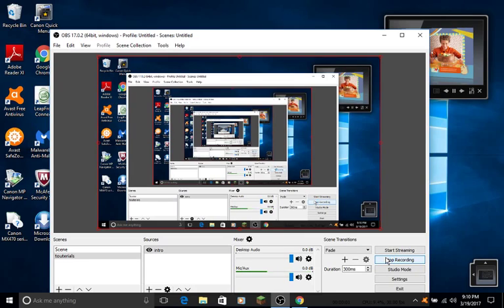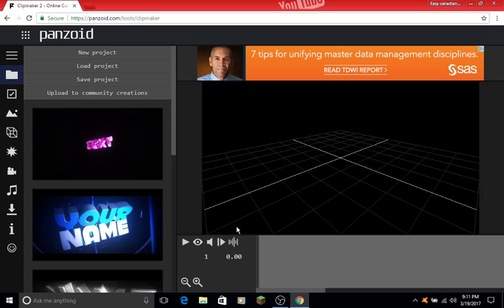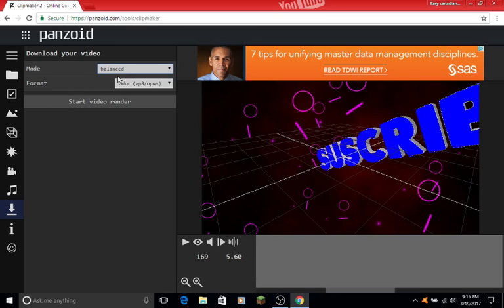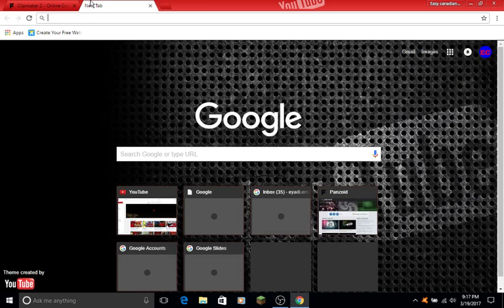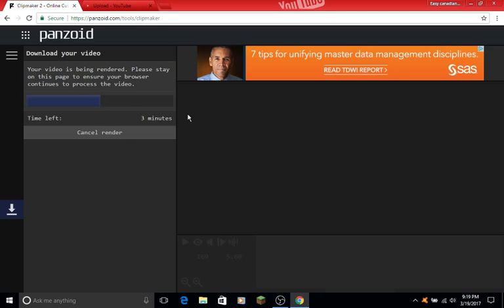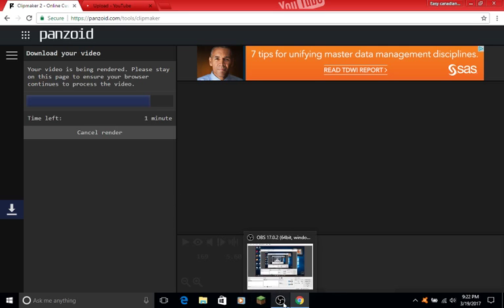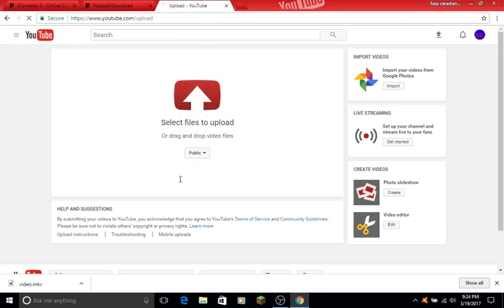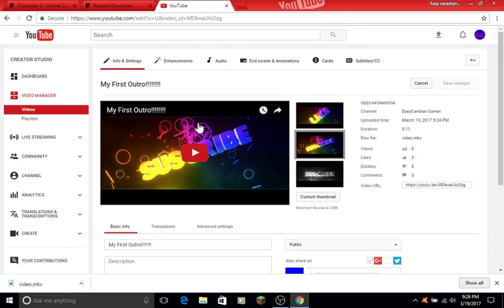How To Make Your Intro/Outro For Your Channel. ( Tutorial Panzoid )